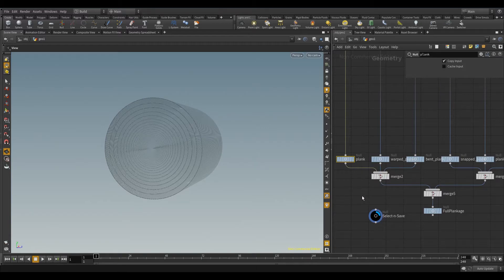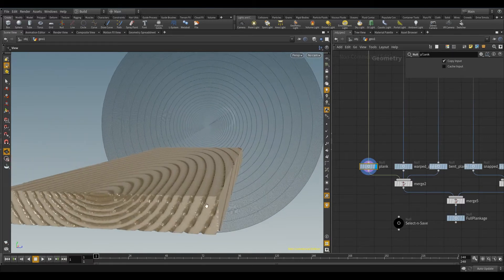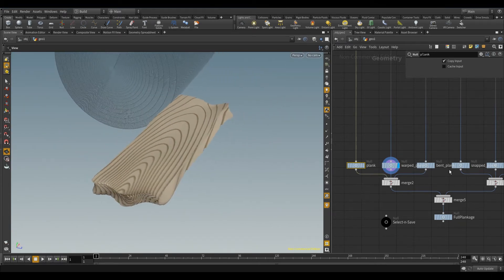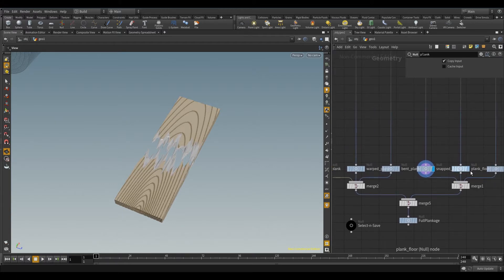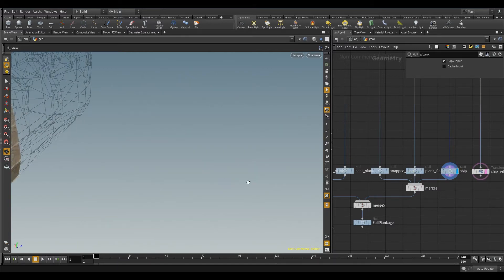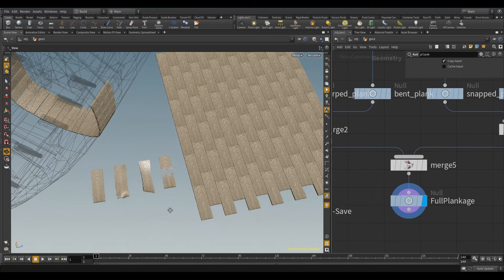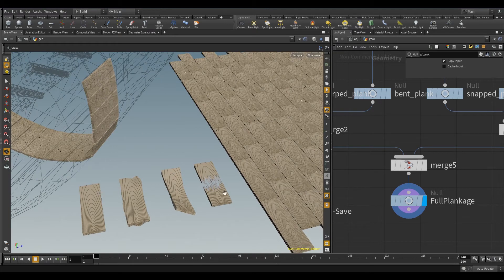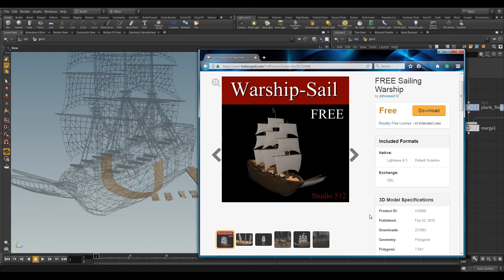Houdini procedural wooden planks example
So this is what happens when you start reading about the East India Trading Company one day, and inevitably want to automate the creation of an old warship... So then the first question is how do you procedurally generate planks?... WITH POINTS OF COURSE! :)